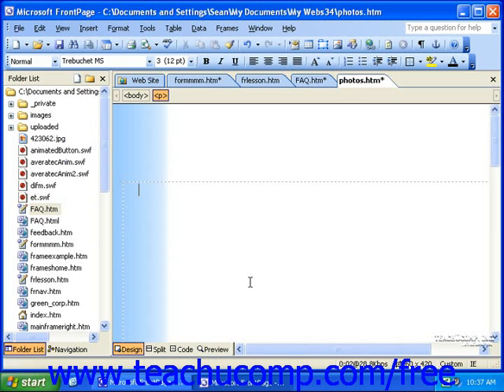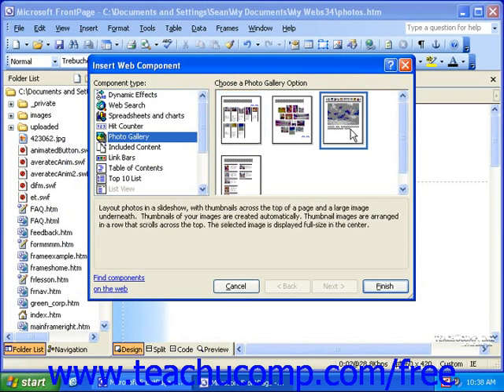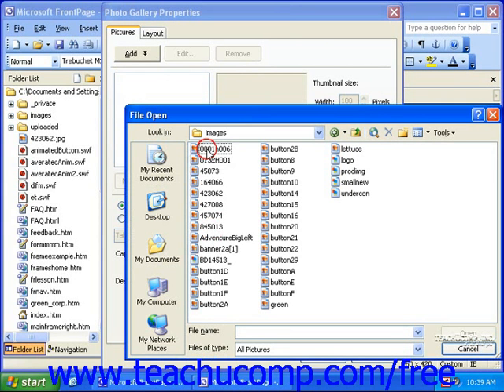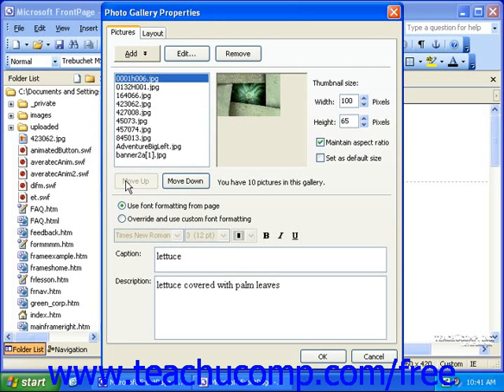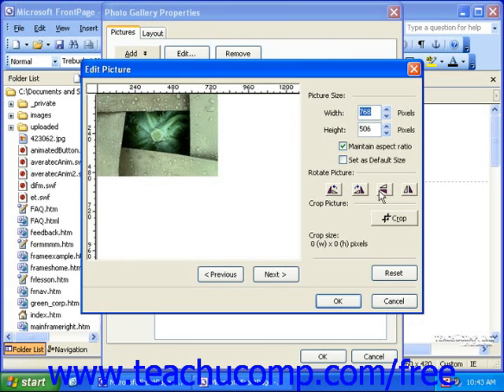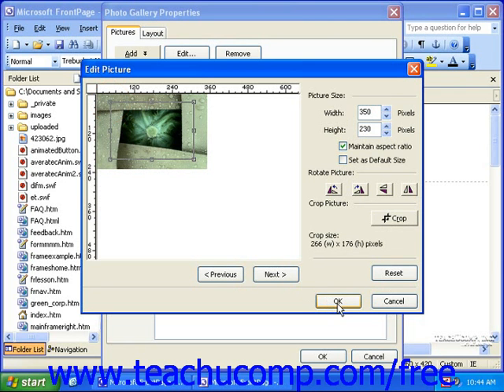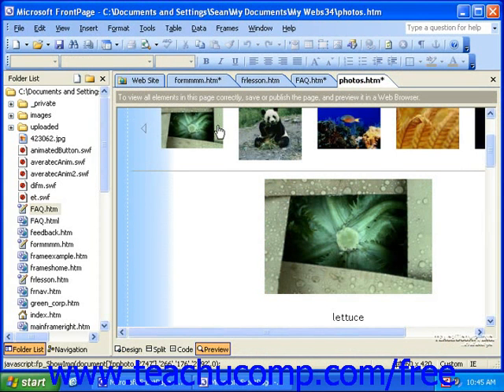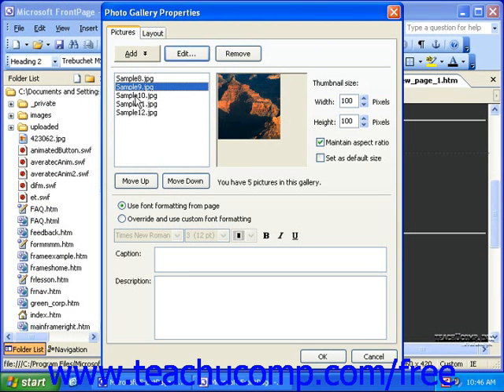FrontPage Tutorial Inserting Photo Galleries-2003 & 2003 Microsoft Training Lesson 17.6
Learn how to insert photo galleries in Microsoft FrontPage A clip from Mastering FrontPage Made Easy v. 2003. - the most comprehensive FrontPage tutorial available. Visit us today!